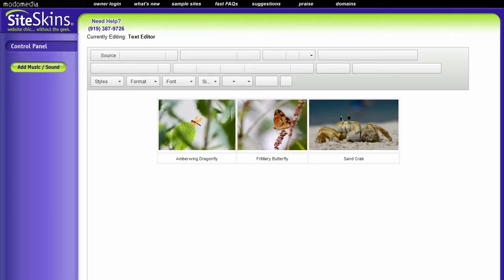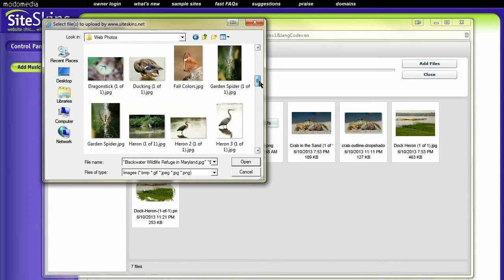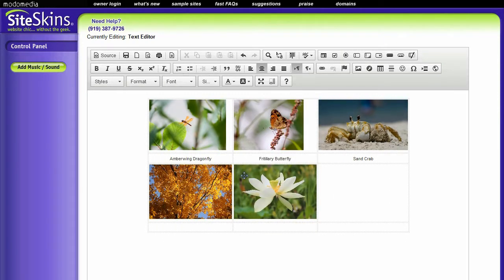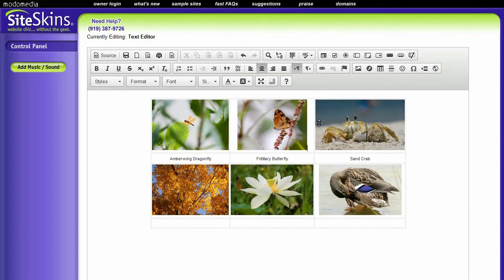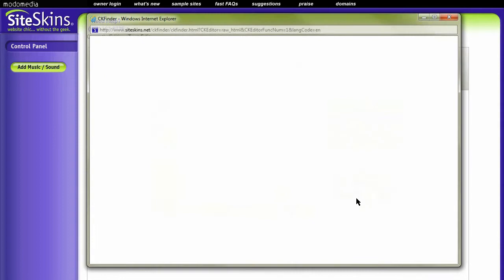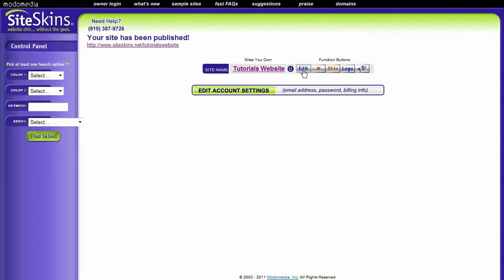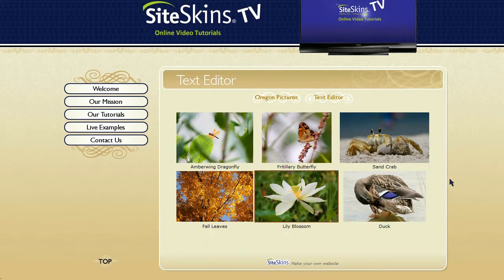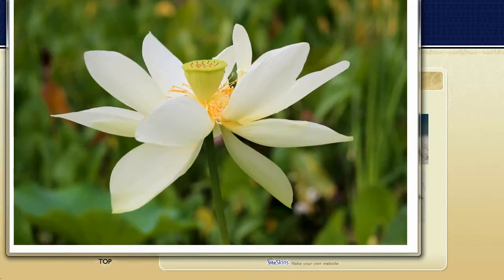SiteSkins: Tables in the Text Editor (pt.2)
Tabled layouts are one of the best ways you can create a truly polished looking website in SiteSkins. This tutorial takes it a bit further and shows how to add more rows (or columns) to your tabled layout and how to link a photo to a pop-up window with a larger photo.  (zoom)  If you missed it, check out the first video on Tables before watching this.